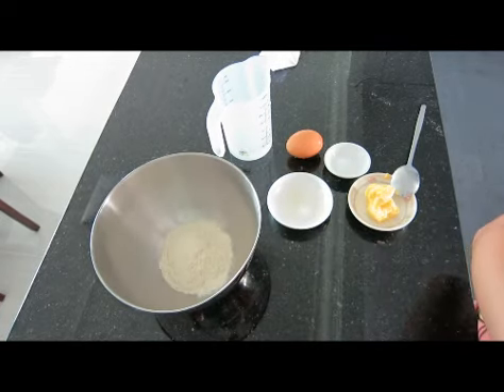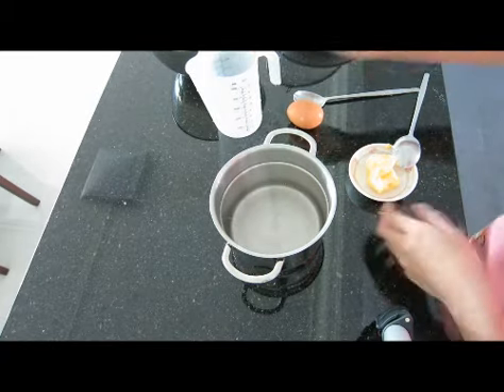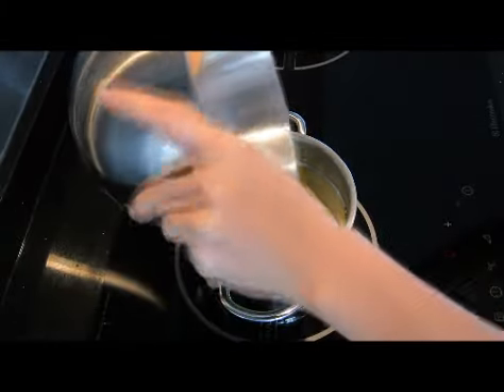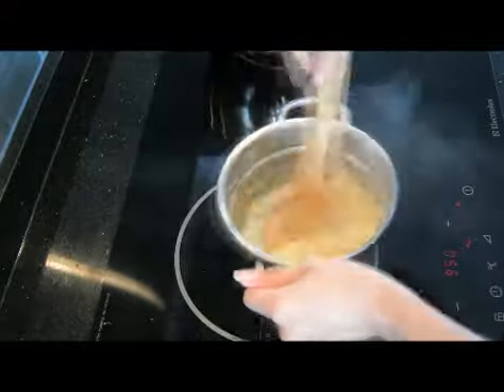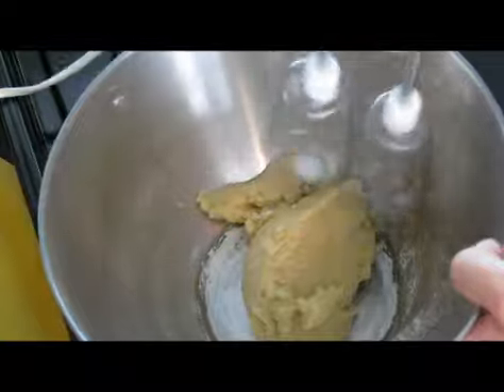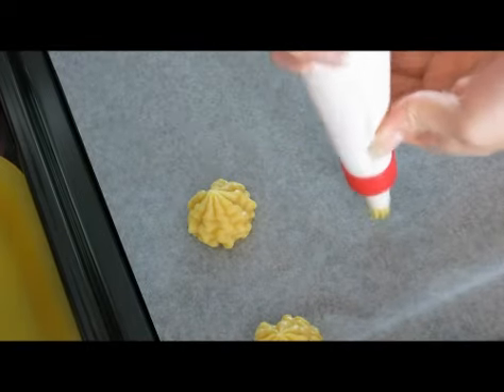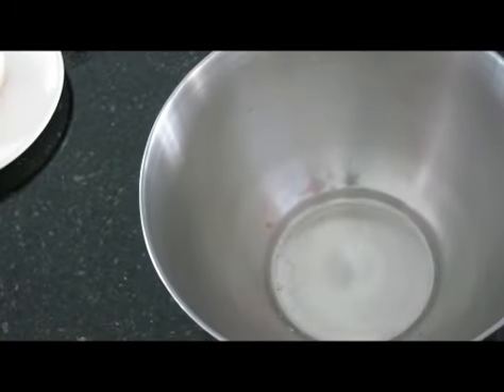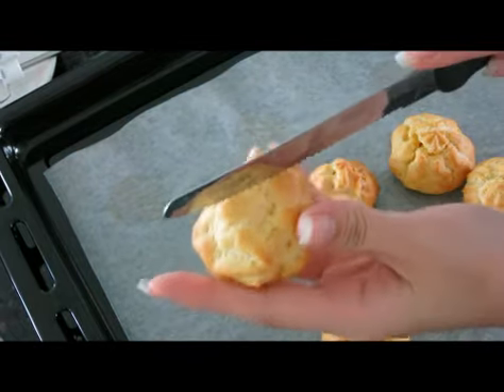coconut cheese cream puff